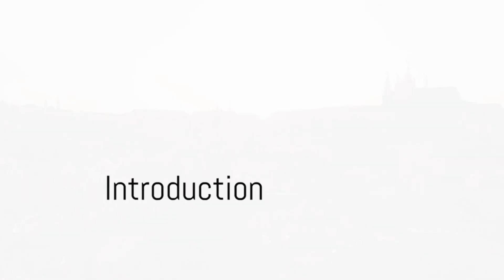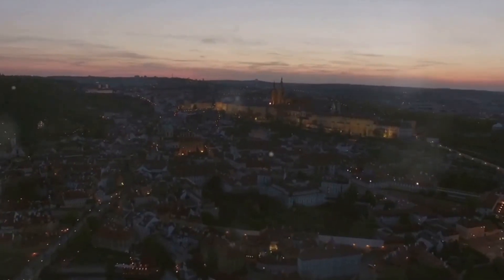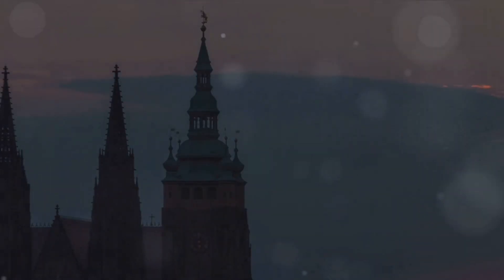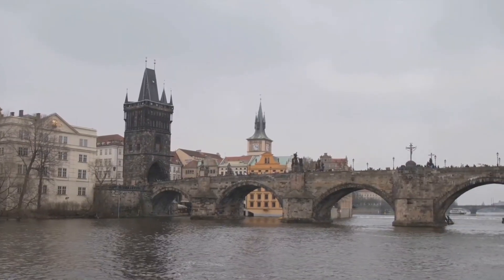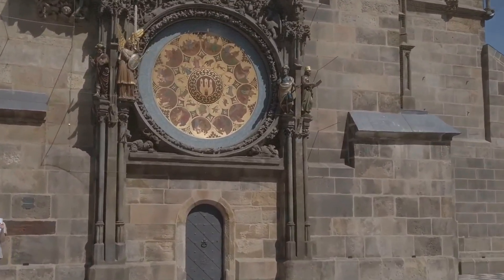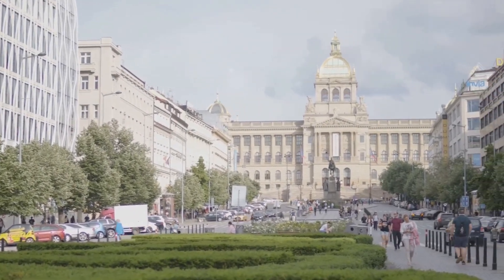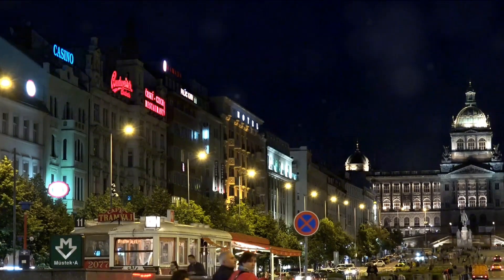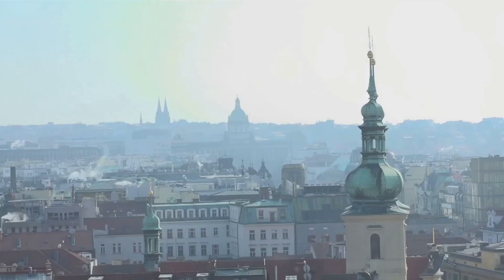Top 5 Places to visit in Prage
🌟 Explore Prague's Top Tourist Attractions! 🌟
Welcome to our 5-minute guide to the most captivating sights in Prague! Join us on a virtual tour of five must-visit destinations in this enchanting city, where history and charm intertwine.
🏰 Prague Castle: Discover the majesty of Prague Castle, one of the largest castles in the world. Explore its historic buildings, including the magnificent St. Vitus Cathedral and the Old Royal Palace, while soaking in breathtaking views of the city.
🌉 Charles Bridge: Walk across the iconic Charles Bridge and immerse yourself in centuries of history. Admire the intricate statues lining the bridge and marvel at panoramic vistas of Prague's skyline and the meandering Vltava River.
🏛️ Old Town Square: Step into the heart of Prague's Old Town and experience the bustling energy of Old Town Square. Be captivated by the Astronomical Clock, the imposing Old Town Hall, and the vibrant atmosphere filled with street performers and cafes.
🕍 Jewish Quarter and Wenceslas Square: Explore the rich cultural heritage of Prague's Jewish Quarter, home to synagogues, the Jewish Cemetery, and the poignant Jewish Museum. Then, venture to Wenceslas Square, a hub of activity with its shopping options, historic landmarks, and lively events.
Join us as we unveil the allure of Prague's top tourist attractions in just 5 minutes! Whether you're drawn to its medieval castles, charming bridges, or lively squares, Prague promises an unforgettable experience for every traveler.